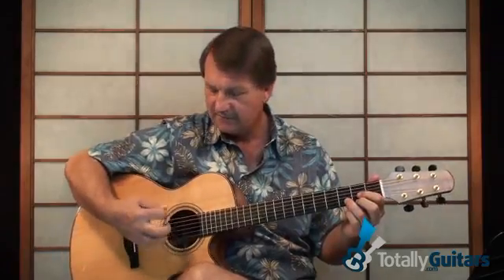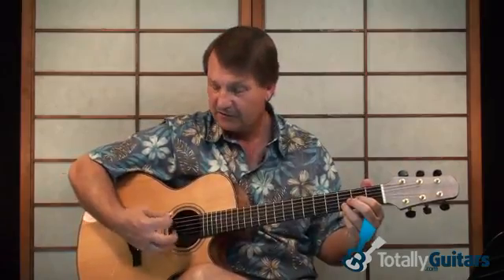Leather And Lace by Stevie Nicks - Acoustic Guitar Lesson Preview from Totally Guitars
Leather And Lace is a duet written by Stevie Nicks that was released on her 1981 album Bella Donna. Although she recorded it with Don Henley, she wrote it after being asked by Waylon Jennings to write a song with that title for him and his wife, Jessi Colter to perform. The song is a basic strumming one that uses a pattern that includes hitting bass notes on the first beat of each measure. There are good suggestions for getting this technique down included.